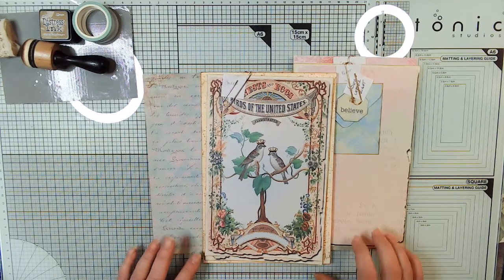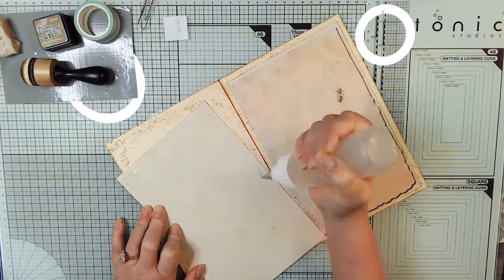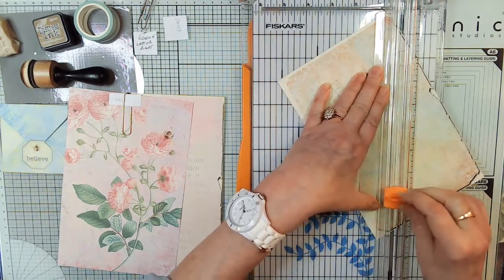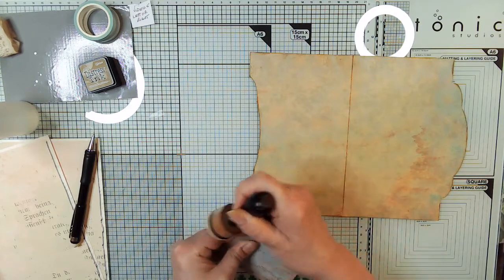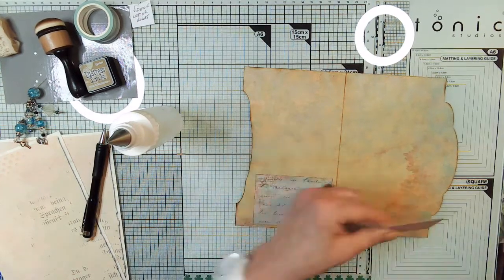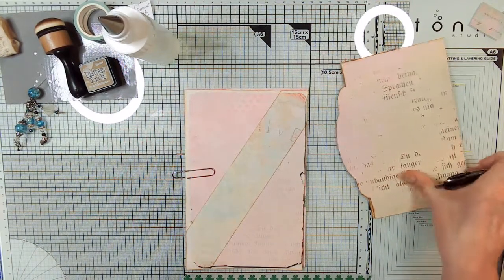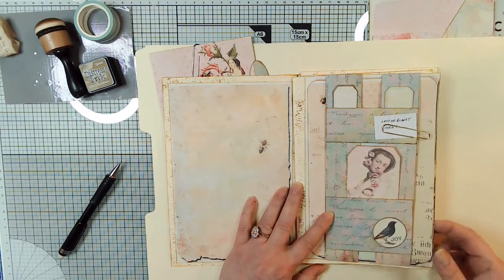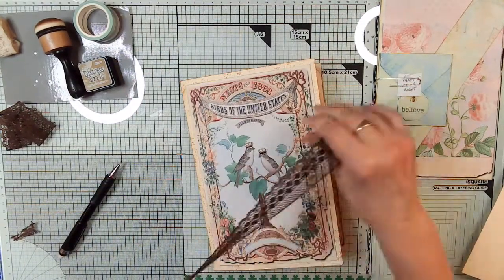Tea and Honey Video 5 DT CollageType August 2022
Lovely birds, bees, and flowers in this journal. Video Five: Finish up your project today with the covers, a center folder, and a diagonal belly band with an envelope.

CollageType: @collagetype

Get your step-by-step tutorial PDF for this project free only

Get individual page photos of this and all of my newest projects

ALL free tutorial PDFs to my 480+ videos and video series with step-by-step instructions are available only at the Sweet Pea Papers Facebook Group

PLUS, in the Sweet Pea Papers Facebook group, you can promote your YouTube channels anytime by posting videos and you can list your Etsy shop once a week.

PDFs from 2021 are available to non-Sweet PeaPapers Facebook Group members